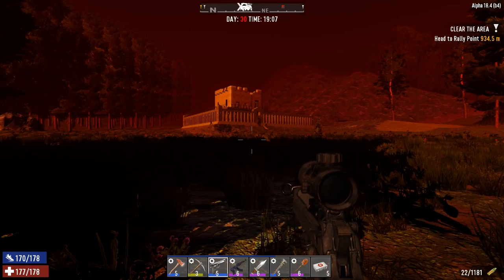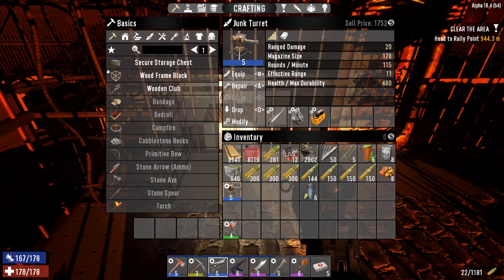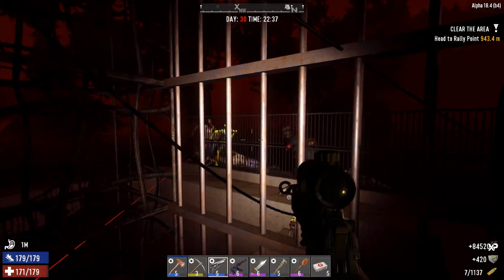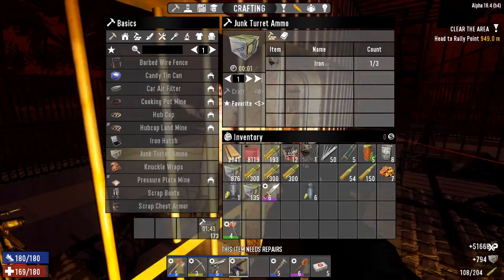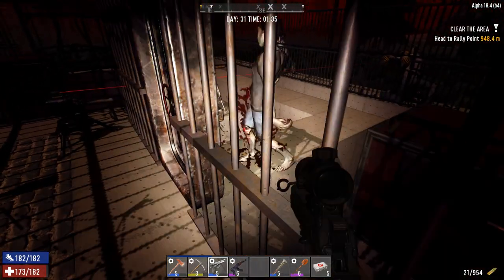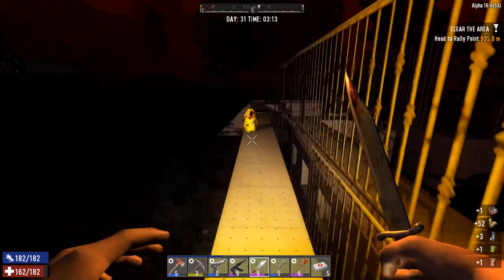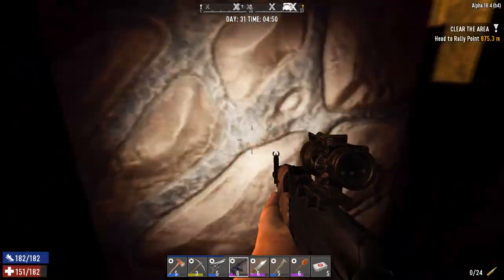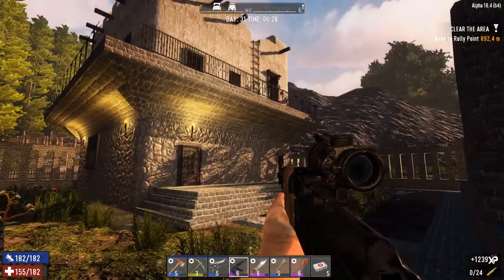7 Days to Die - Spectacular Pinwheel Horde Defense Base!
7 Days to Die has been out for a while, but this is my first attempt at it. I anticipate disaster!
Join me! (Misery loves company!)